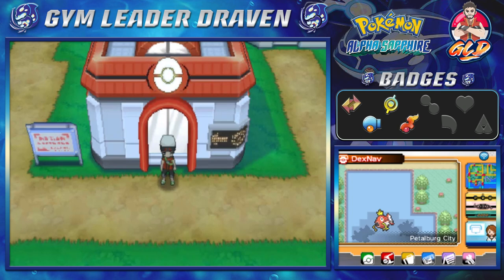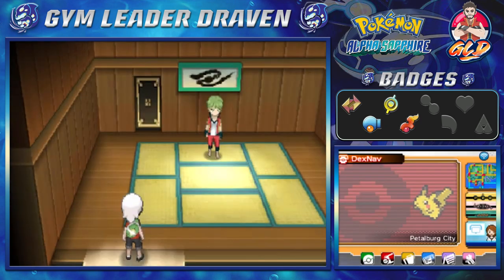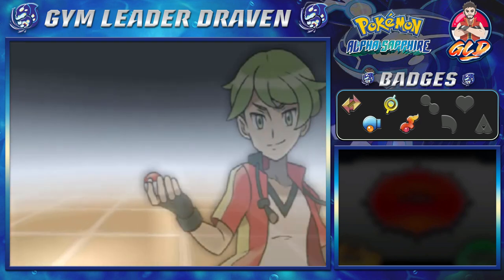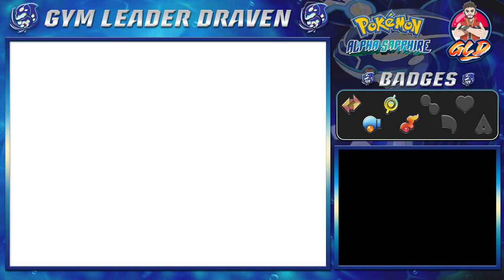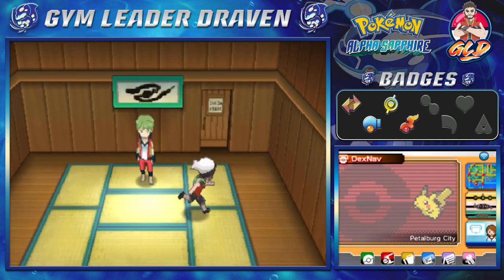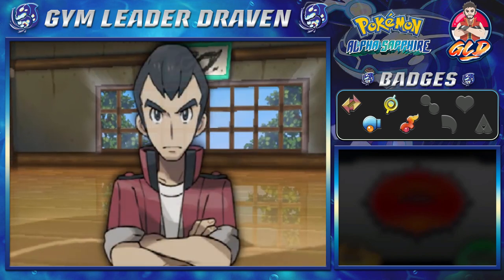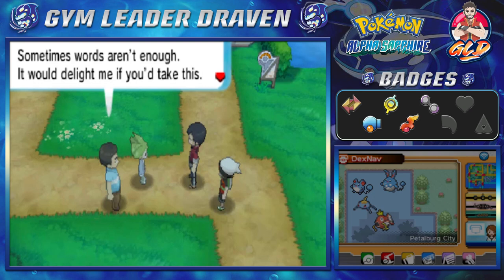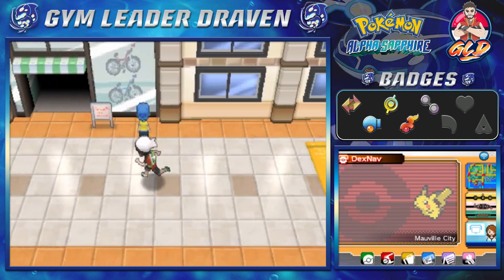Pokemon Alpha Sapphire Walkthrough (2023) Part 25: Gym Battle #5 Norman!